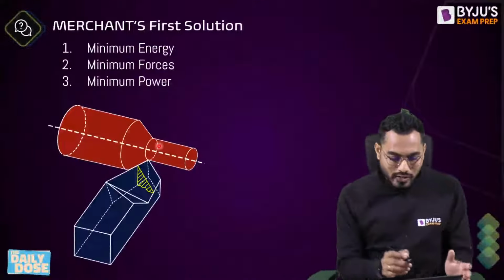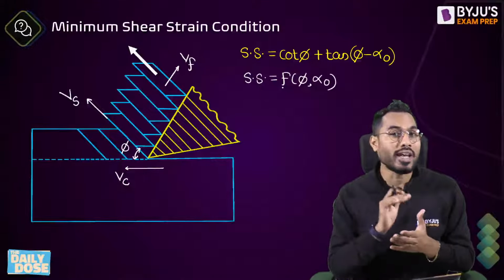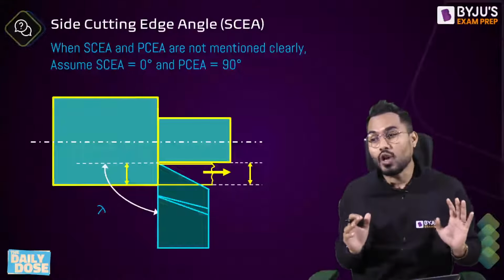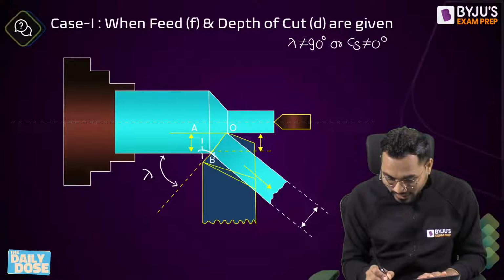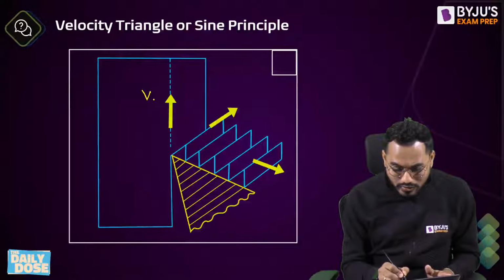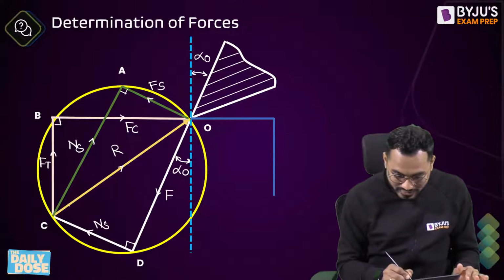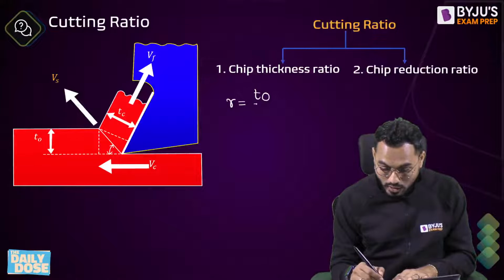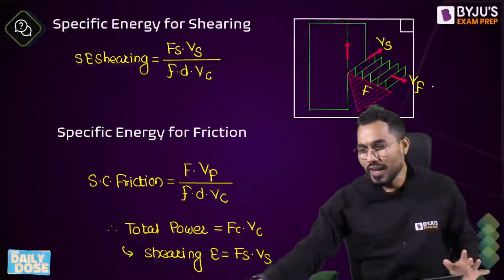Trick To Solve Metal Cutting Questions | Production Engineering |GATE & ESE 2023 Mechanical(ME) Exam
Hi GATE 2023 aspirants, In this free online class BYJU'S Exam Prep GATE expert Ravindra Thube Sir will discuss "Trick To Solve Metal Cutting Questions" in Production Engineering of Mechanical Engineering (ME) for the GATE Mechanical Engineering (ME) 2023 Exam.